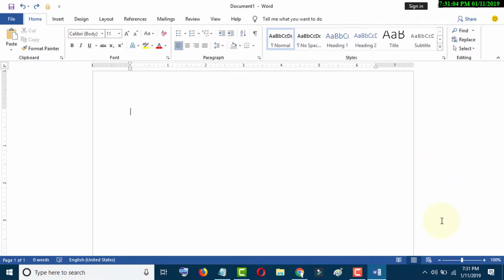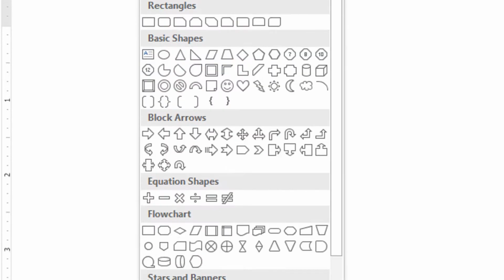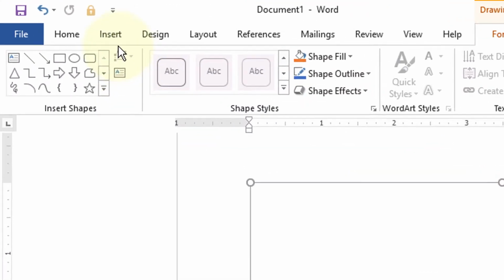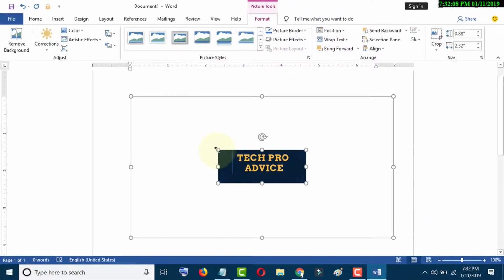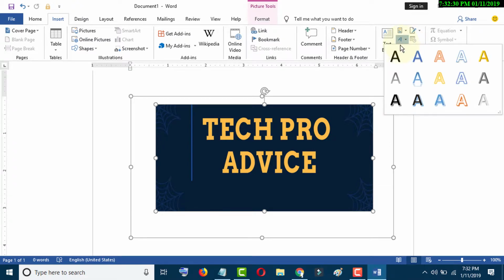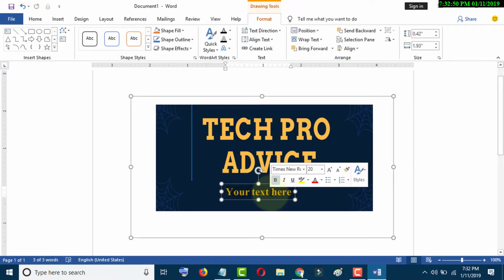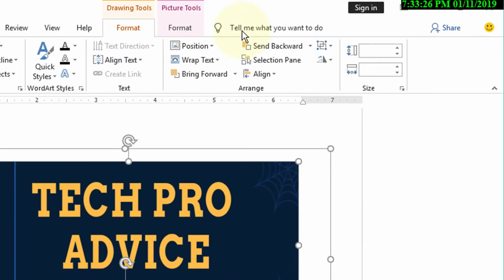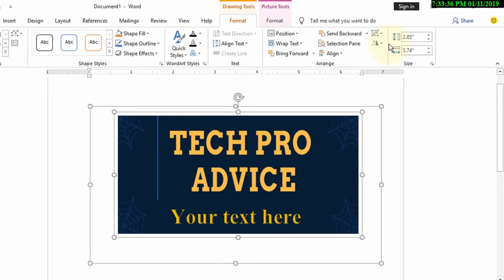How to Insert Text Into Picture in MS Word